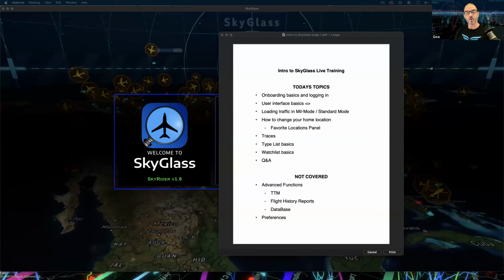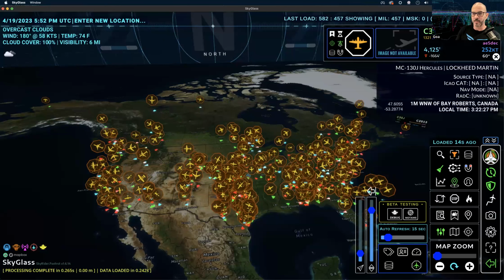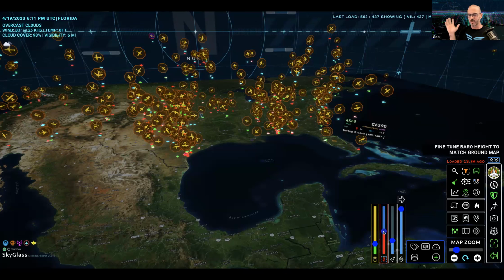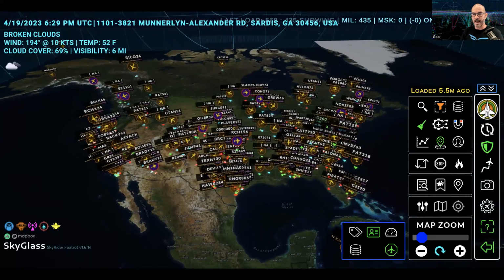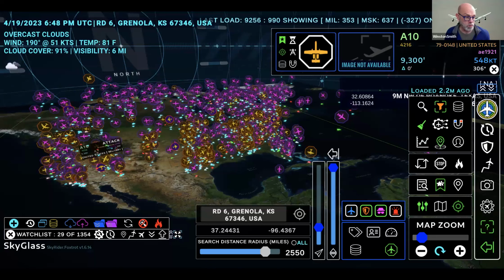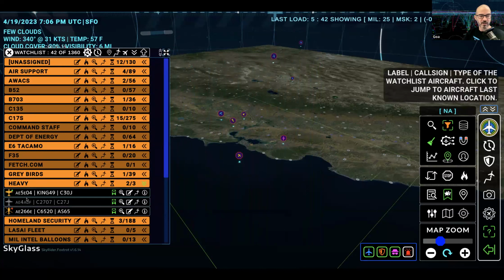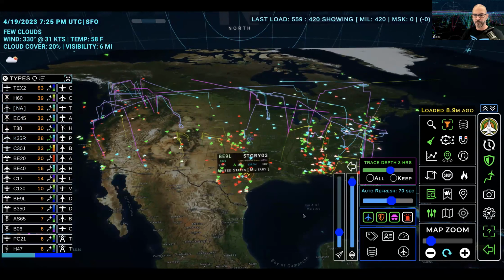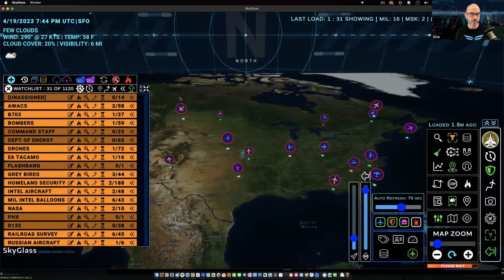Intro to SkyGlass Live Training recording - 20230419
Intro To SkyGlass Live Training

Recorded live using SkyGlass v1.6.14 ~ SkyRider Foxtrot.
SkyGlass is available via AviarLabs.com or you can find it in the Google Play and soon the Apple App Store.

TODAYS TOPICS
 • Onboarding basics and logging in
 ⁃ Create Process
 ⁃ Status / Version check  / Restart between attempts
 ⁃ no VPN
 • User interface basics
 • Loading traffic in Mil-Mode / Standard Mode
 • How to change your home location
 ⁃ Favorite Locations Panel
 • Traces
 • Type List basics
 • Watchlist basics
 • Restore default settings from Preferences panel Full Reset
 • Q&A
NOT COVERED
 • Advanced Functions
 ⁃ TTM
 ⁃ Flight History Reports
 ⁃ DataBase
 • Preferences Panel